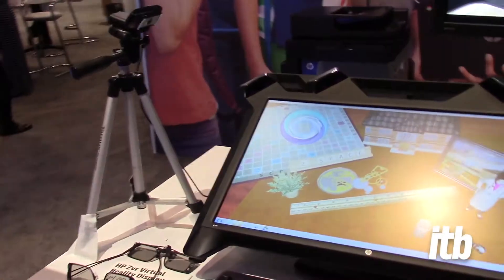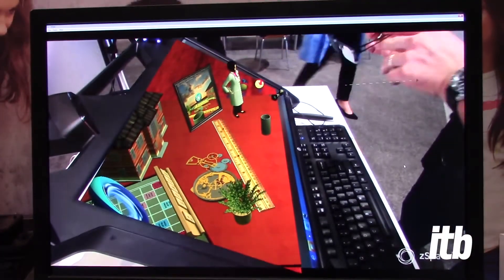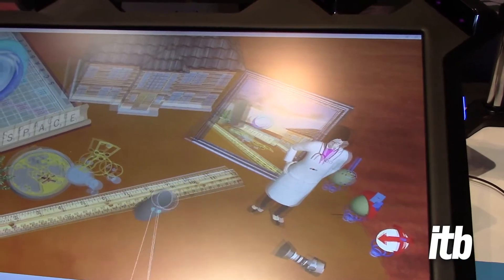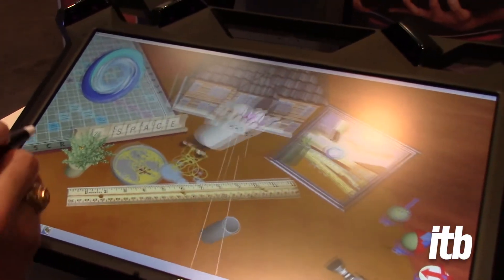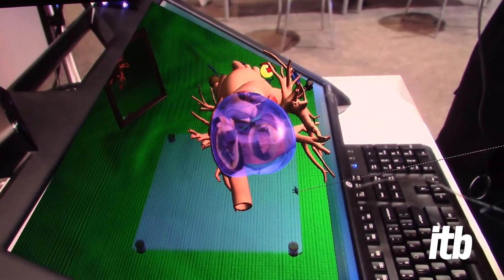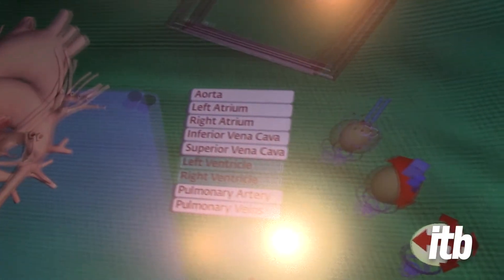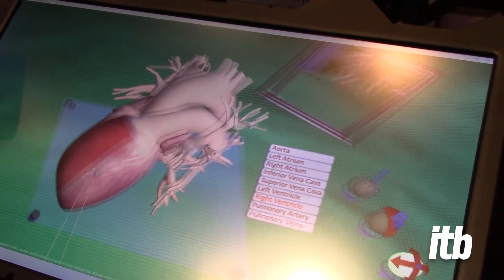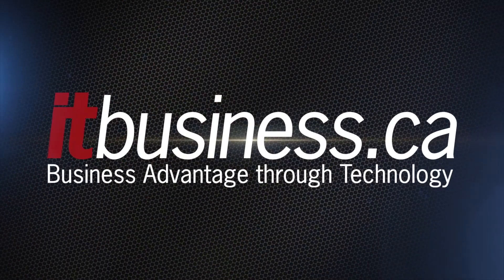HP Zvr brings 3D to your desktop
HP's Blended Reality vision looks to break down the barriers between the physical and digital worlds. With the Zvr display and stylus, launching later this year, HP aims to bring 3D to the desktop for schools, designers and artists.